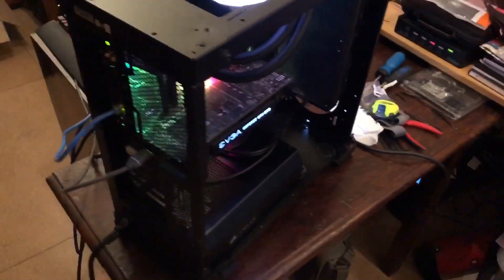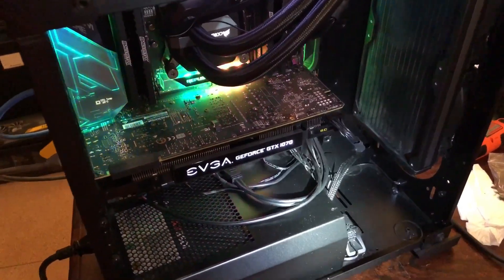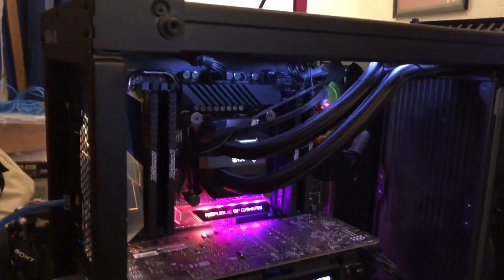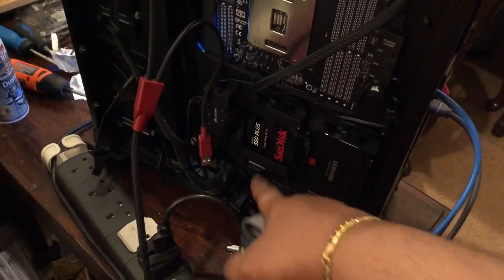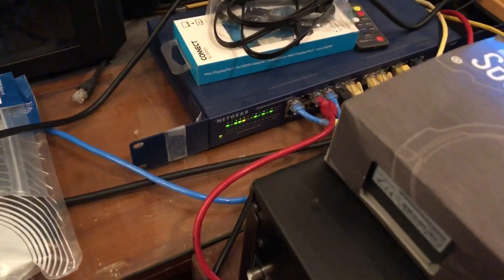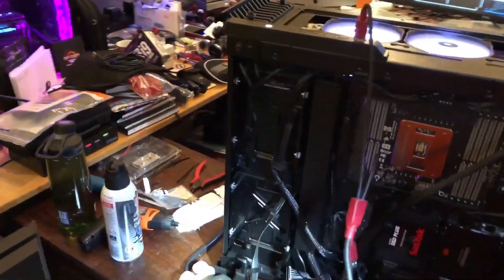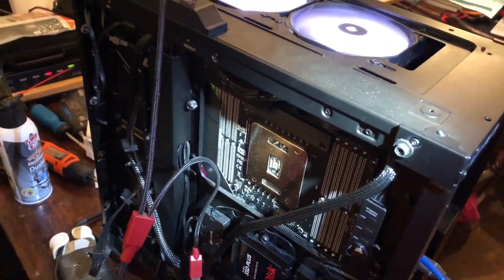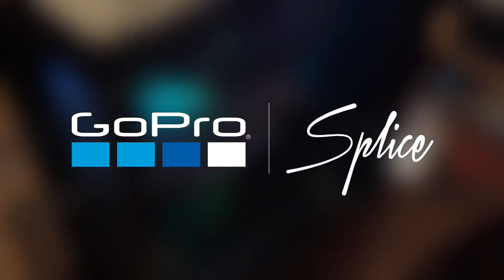Skylake-X 7920X with ASUS ROG Rampage VI Extreme - First boot!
- Intel Skylake-X i9 7920X
- Asus ROG Rampage VI Extreme X299